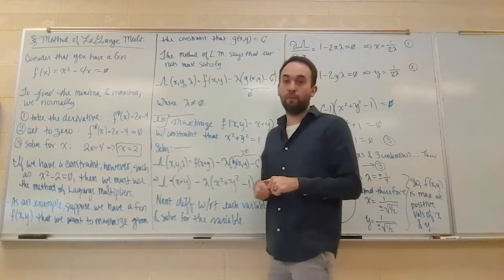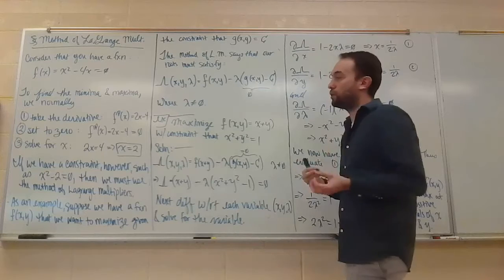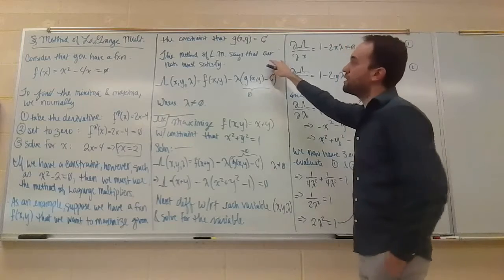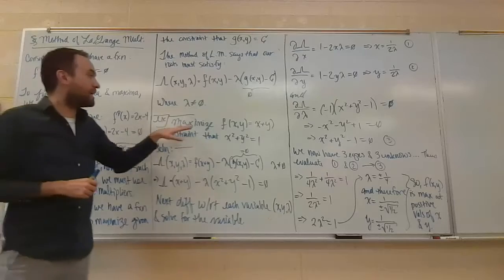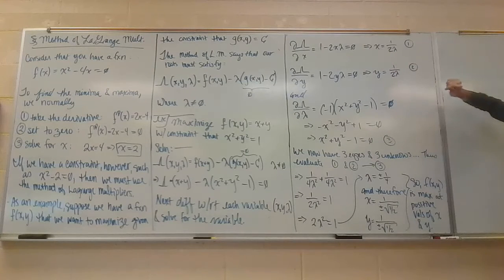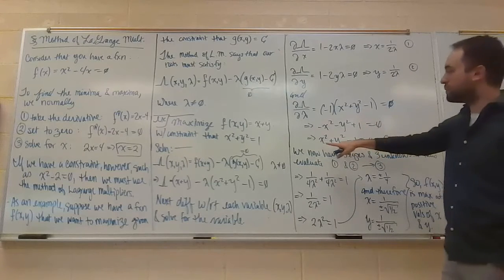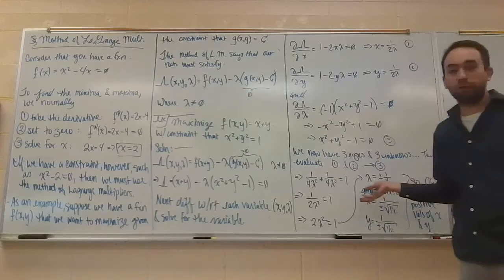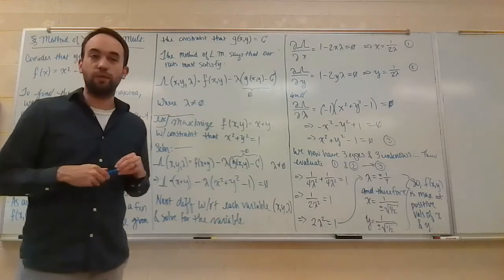Stat Mech Pt 3: Method of Lagrange Multipliers